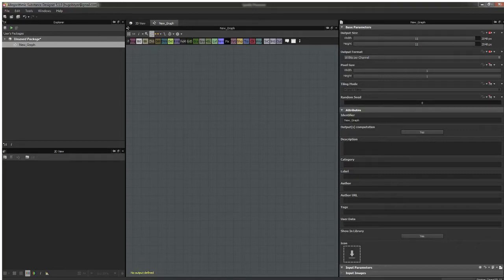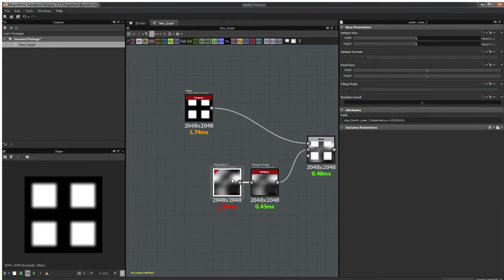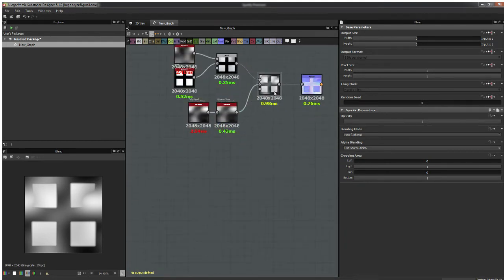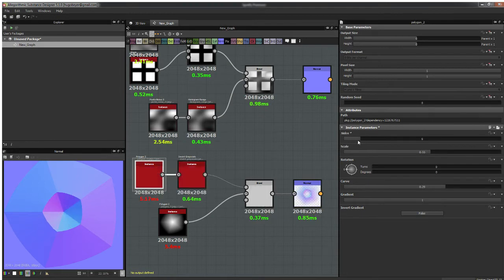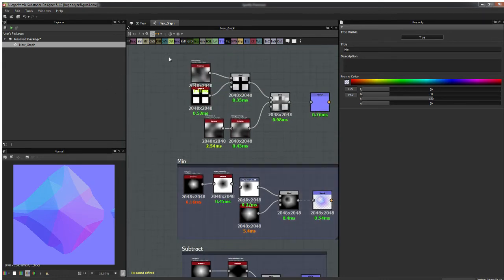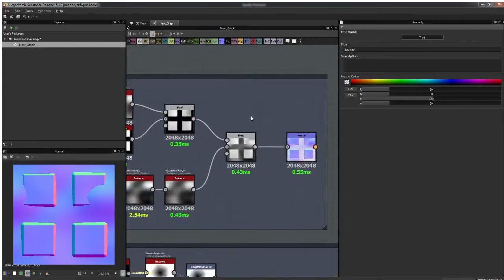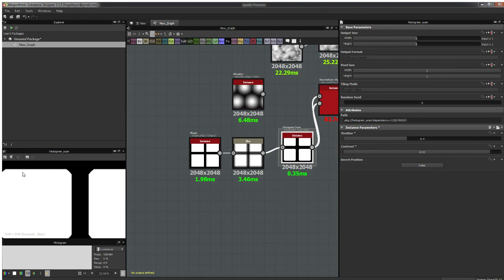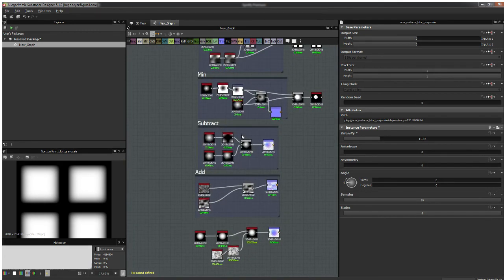Tips and tricks with Substance Designer - 01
I'm covering some basic tips and tricks with this video. Nothing too fancy, but could help someone.